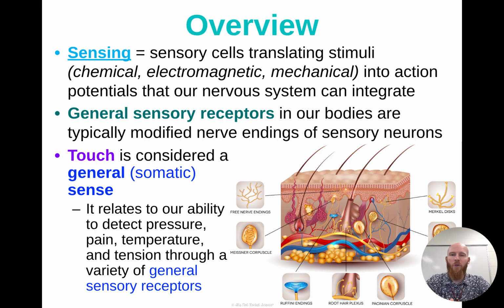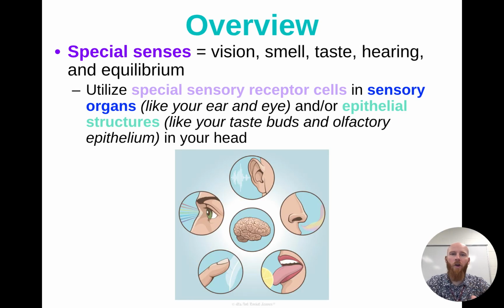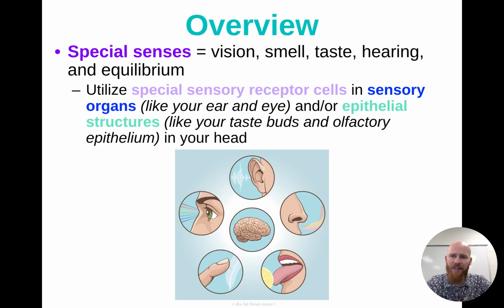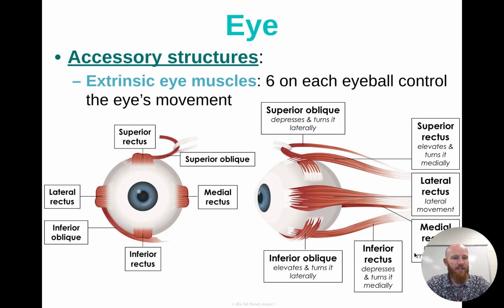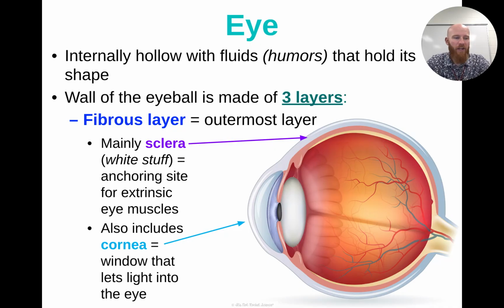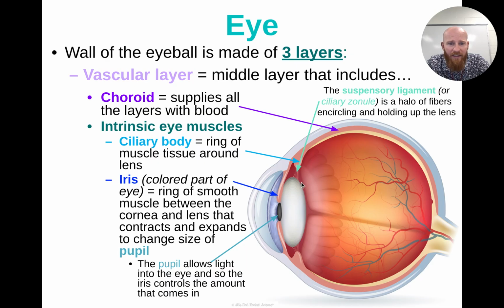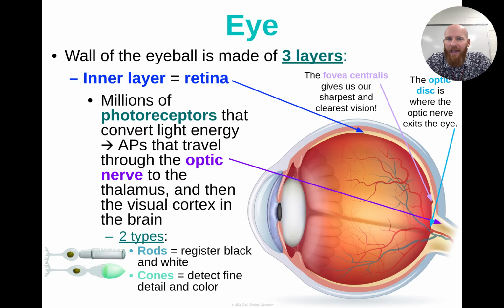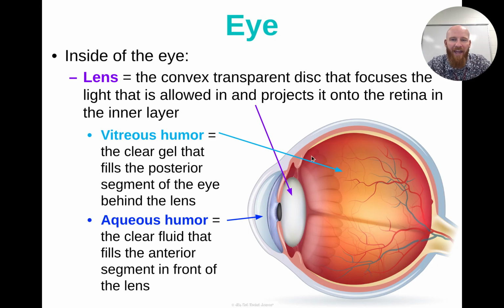[27] Unit 3, Concept 2A Presentation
0:00 General Senses Overview
2:21 Special Senses Overview
4:29 Vision Overview
5:10 Eye Overview / Accessory Structures
6:11 Extrinsic Eye Muscles
7:54 Fibrous Layer
9:08 Vascular Layer
11:02 Retina